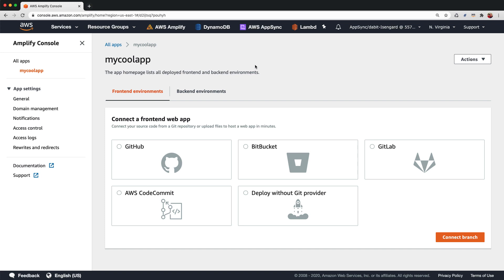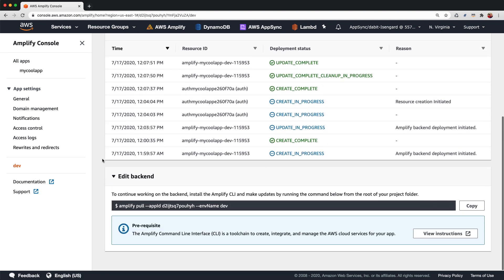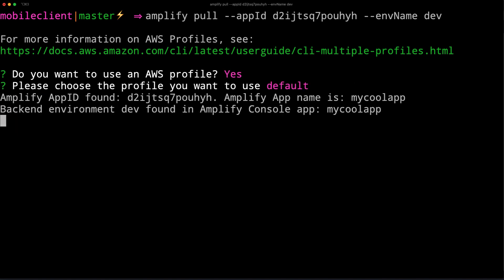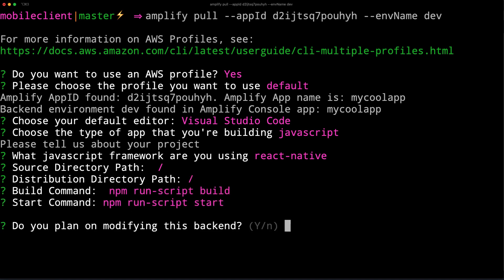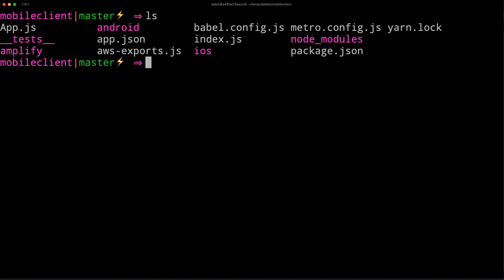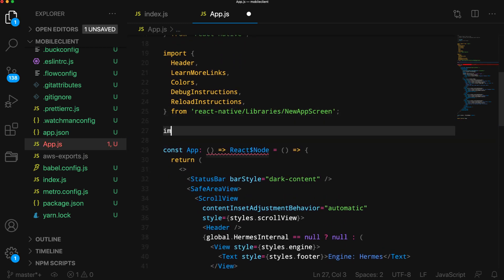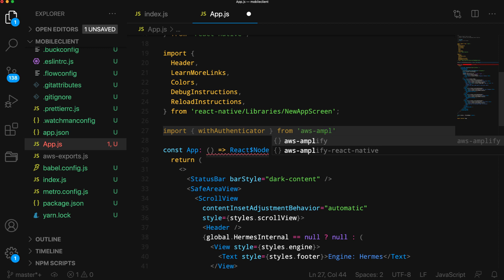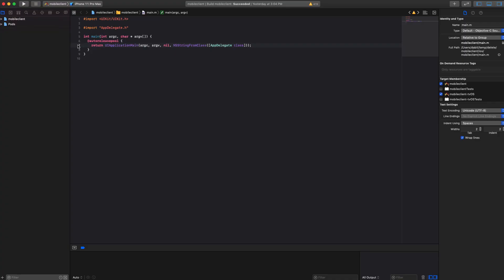Sharing an AWS Amplify back end across multiple client-side projects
In this video you'll learn how to clone an existing AWS Amplify back end environment and use it in a mobile back end.